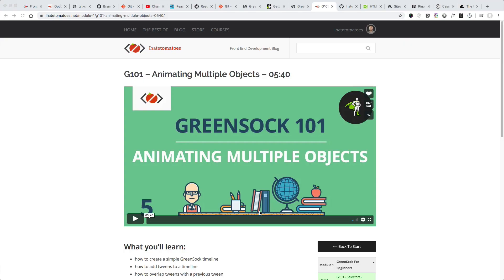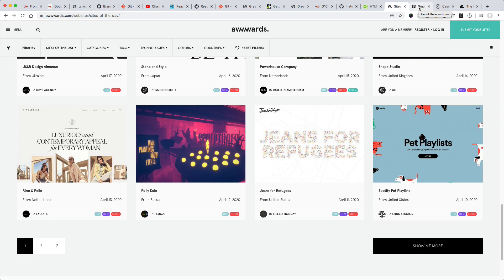I have started last night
I have started to update my courses, so you can learn the up to date API.

After GreenSock 101 which of my courses should be next? Here is the list of all my courses: